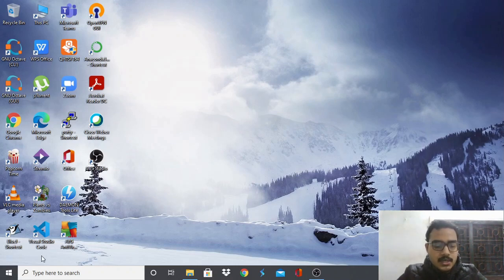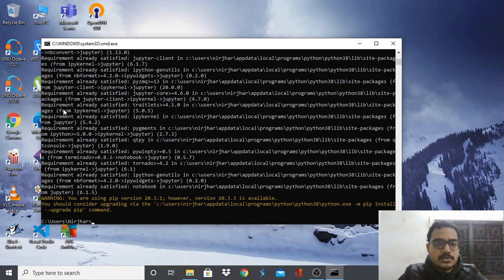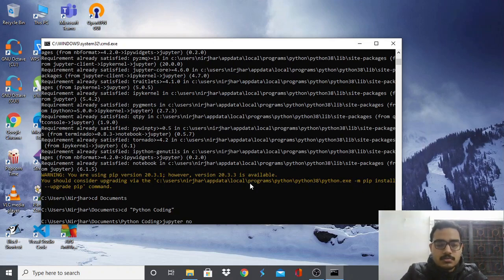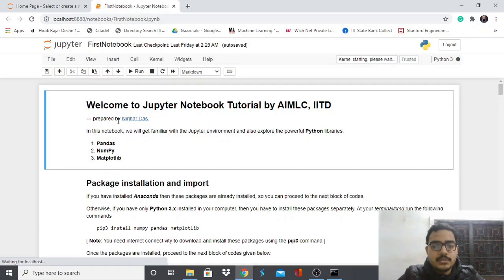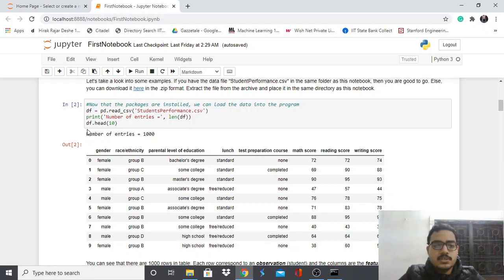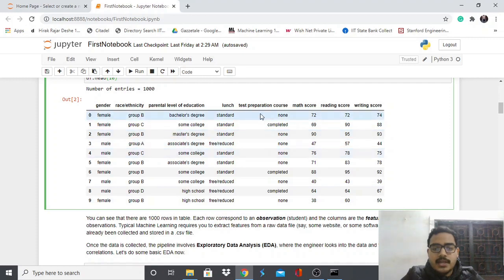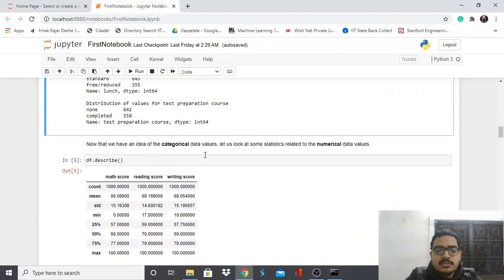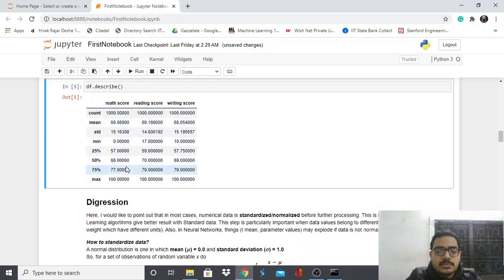Python Libraries, Part - I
Welcome to the 2nd episode of our 3 part tutorial series on an Introduction to Jupyter notebooks and Python Libraries. This video explains how to set up Anaconda and Jupyter Notebooks for a good Data Science Environment. To see the code in this video and follow along, head